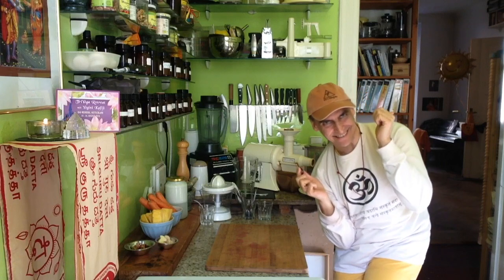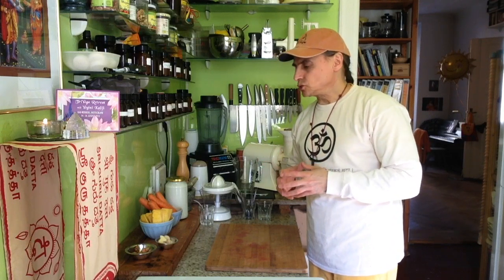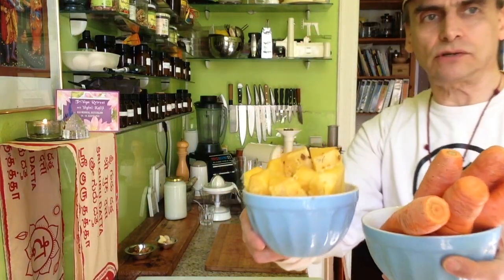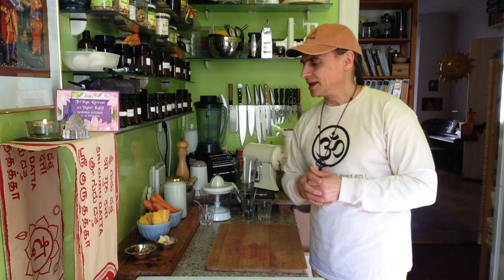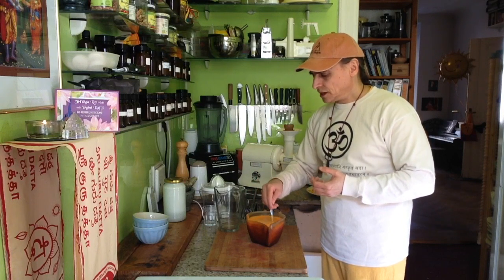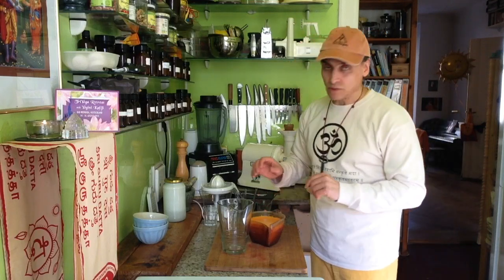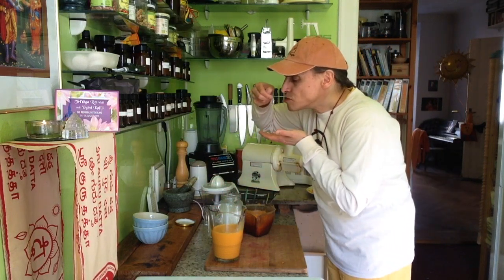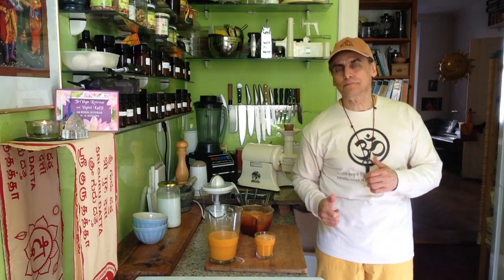Turmeric Carrot Pina Colada ~ Take 3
MD Vegan juicing carrots with pineapples, turmeric, and ginger, combining with coconut milk.